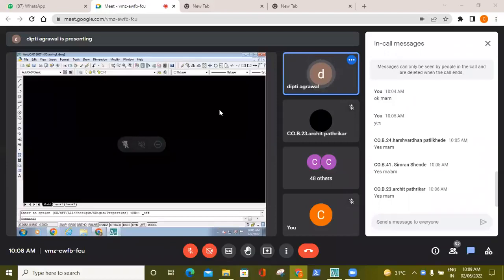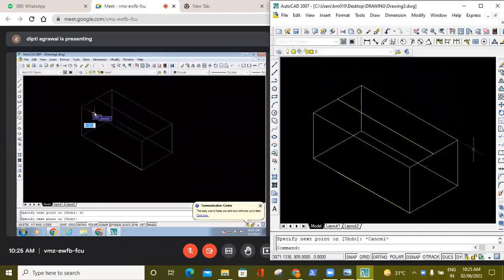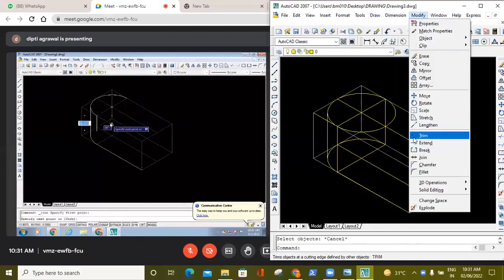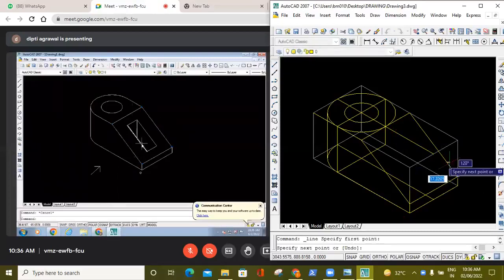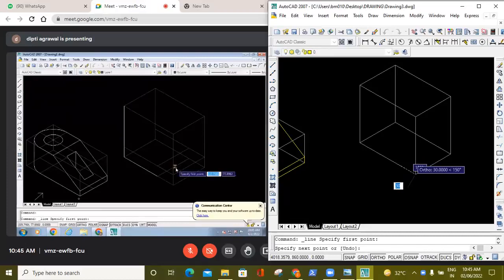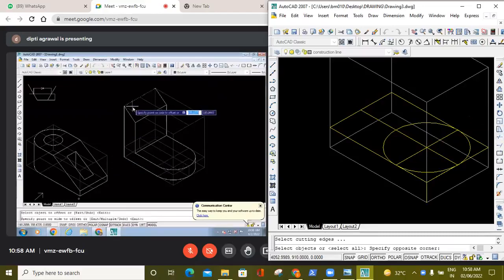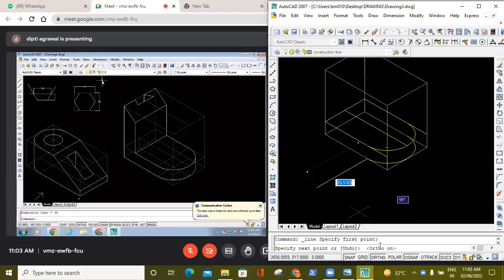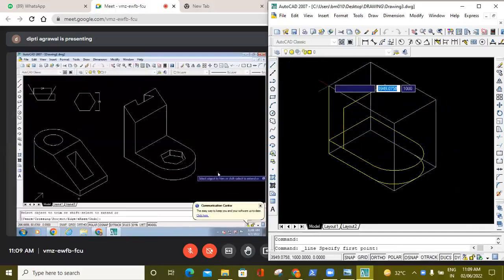HOW TO DRAW ISOMETRIC PROJECTION.?? How to use AUTOCAD 2007 SOFTWARE….??krishnamishratech